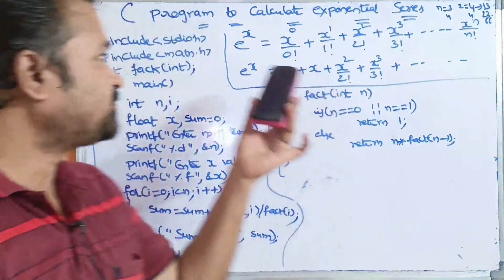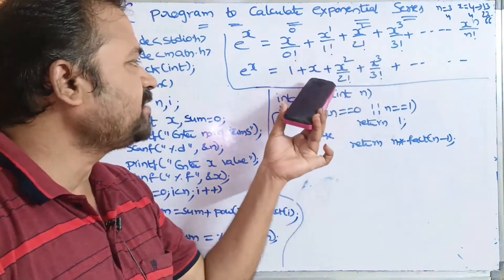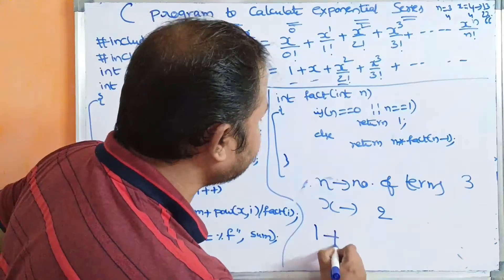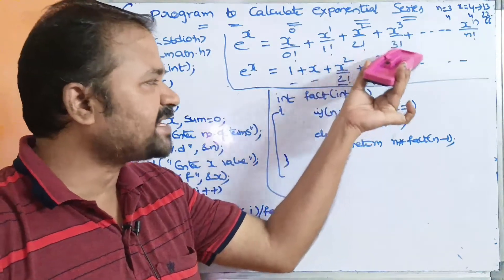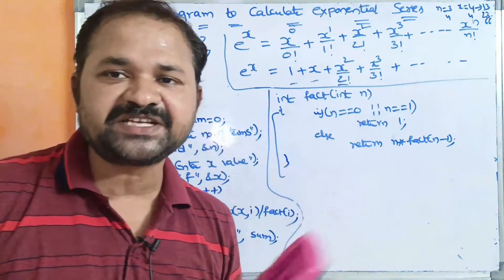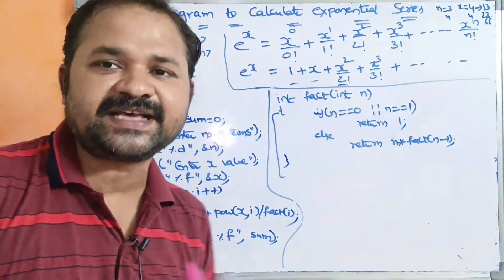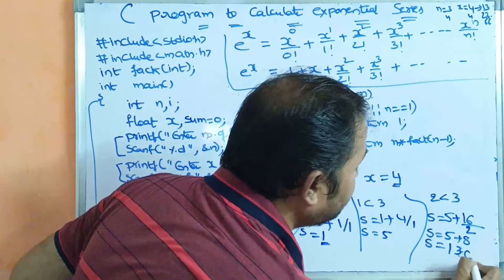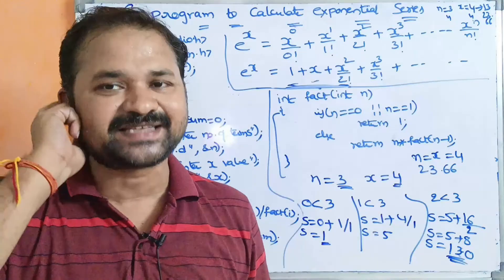C Program to calculate exponential series